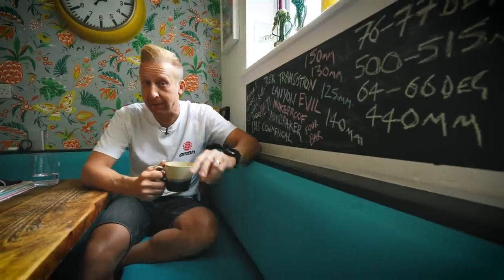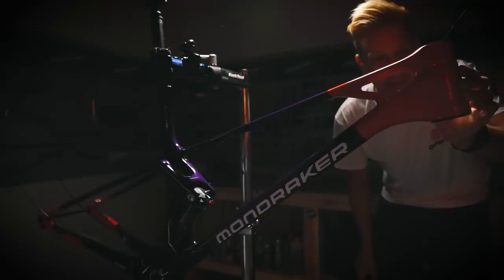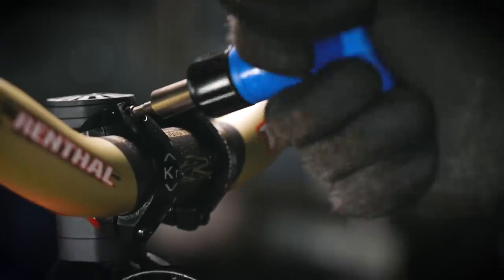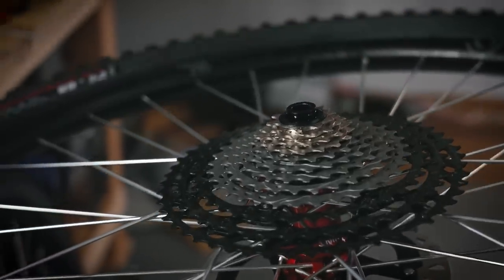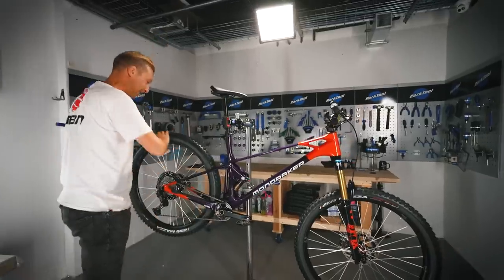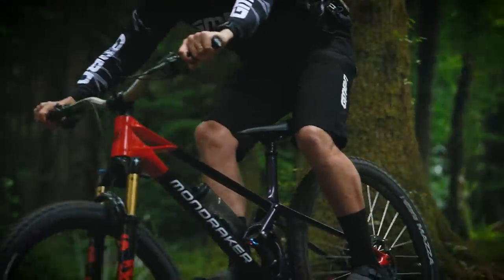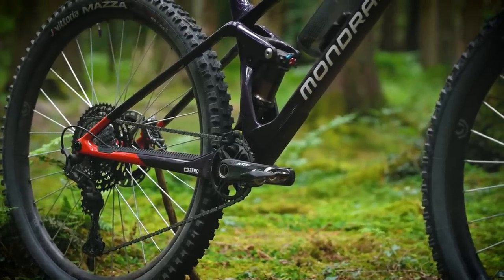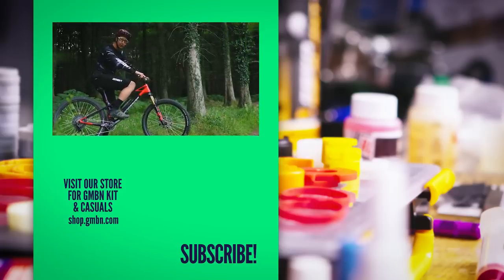Building My Dream Trail Bike | GMBN Tech's Perfect Projects!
When Shimano asked Doddy to build his dream MTB, there was only one bike that came to mind - The Mondraker Raze! With a fully custom build sheet & unlimited budget thanks to Shimano, the possibilities for fun were endless and this dream bike build certainly doesn't disappoint! With a mixture of Shimano Deore XT & XTR, this bike is built to handle the rough stuff whilst being light, capable and effortlessly versatile!

What's your dream MTB build? Share your dream bike with the GMBN Tech community down below! 👇

Touched by the Light - Edward Karl Hanson
Devil's Waltz - Farrell Wooten
Crazy Eyes - Elliot Holmes
La Despedida (Instrumental Version) - Bambi Haze
One Night in Spanish Harlem - Boogie Wheel
Divine Moves - Josef Bel Habib
Dun Kno - Focality